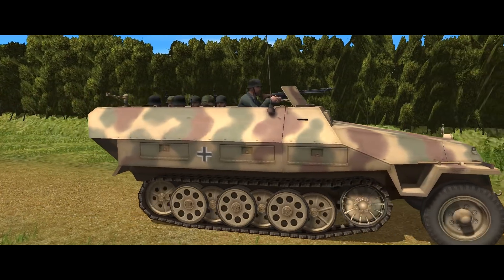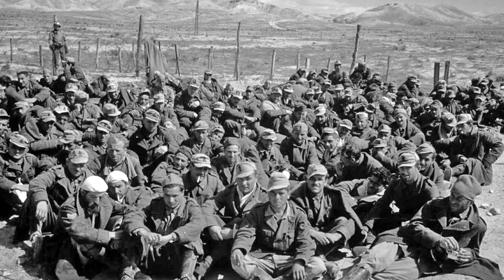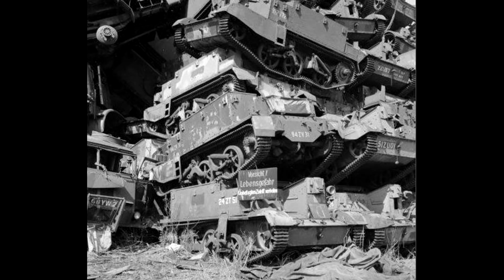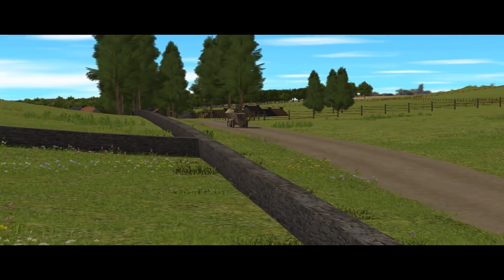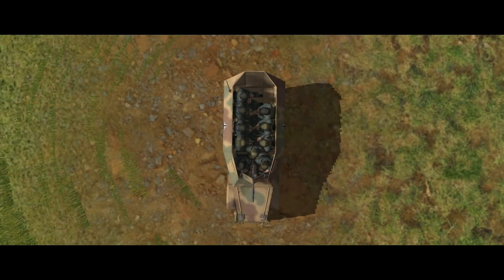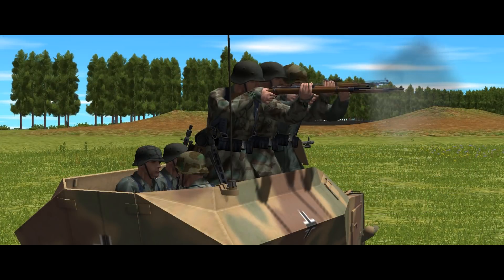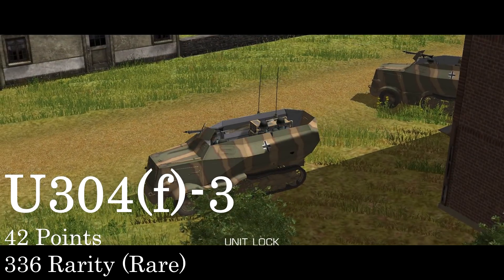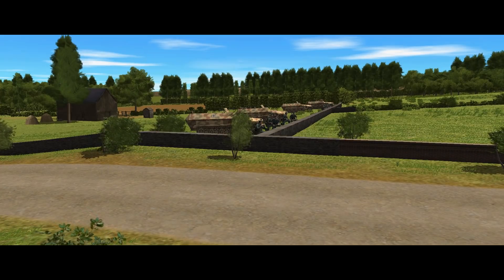Combat Mission Units: U304(f)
Part One of the guide to German Halftracks in Combat Mission.

Mods-wise I'm running the ubiquitous HQS sound mod, Vin's Geometric icons and Vein's effects.